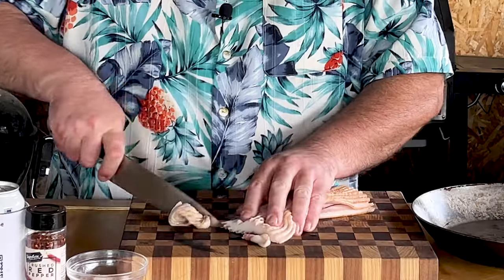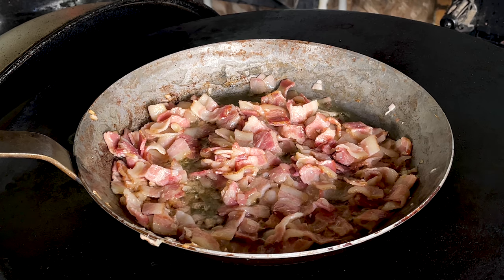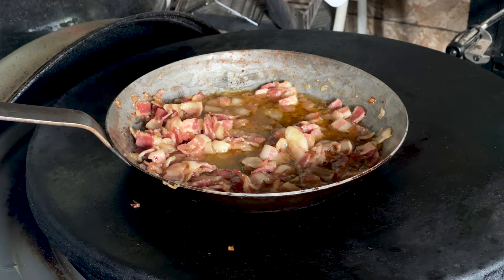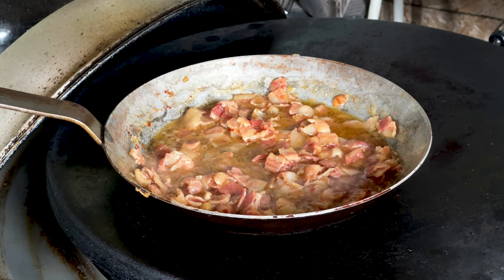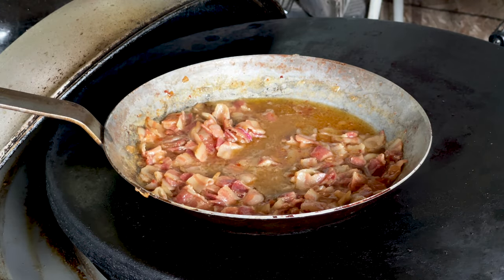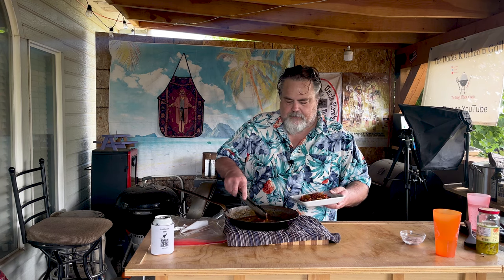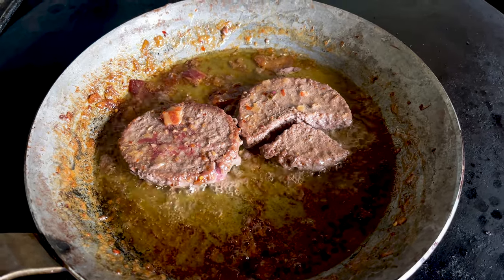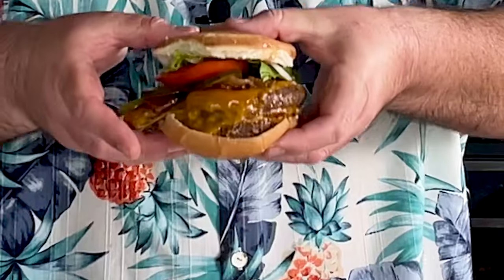Bacon Jam Cheeseburger: A Savory Symphony of Smoky, Sweet, and Cheesy Goodness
6 Ingredient Bacon Jam Recipe: Excellent on a Cheese Burger
What more can you say about Bacon Jam? Well, where to begin right! If you have ever had Bacon Jam before then you know what I'm talking about but if not then you have to watch this video because Bacon Jam is just about the easiest thing to make and full of flavor. Goes well on just about everything. I bet that if Patrick  @PaddyJoeCooking  were to make Bacon Jam then he would put it on top of Ice Cream, me I just put it on a burger but man was it goooooood!

Mission Statement -
You don’t need to most expensive bbq's, grills and smokers to make amazing foods to impress your friends and family. I want to show you that everyday bbq's, grills and smokers are affordable and easy to use plus the Flavors they can put out are unbelievable!

Hello everyone, I’m  El Duderino AKA "The Dude" and My goal is to show you anyone can make any meal outside and have fun while doing it. So grab a White Ukrainian 🍹 or an oat soda 🍺 and lets do this.
One of the few things in life that is free and free is good, like having free time to lounge around. Its nice to meet you!

So with that said lets do this!
"Here's to letting life come to us once in a while"

Link to Jill's Book:
Every Dish Has a Story: When I Was a Kid... Treasured Childhood Food Memories and Their Recipes

Cuisinart CCB-5014 BBQ Grill Cleaning Brush and Scraper,

VORTEX (IN)DIRECT HEAT for Charcoal Grills

Weber Char-Basket Charcoal Holders

Weber Original Kettle Premium Charcoal Grill, 22-Inch

Alpha Grillers Instant Read Meat Thermometer for Grill and Cooking

Char-Griller Charcoal Grill Chimney
Starter with Quick Release Trigger

how to make bacon jam